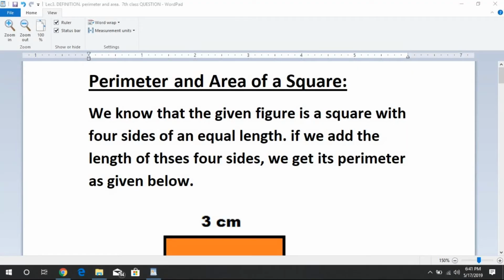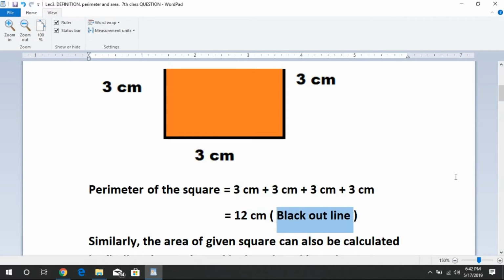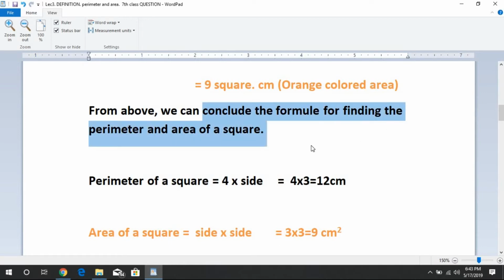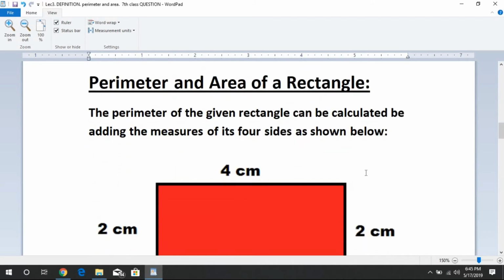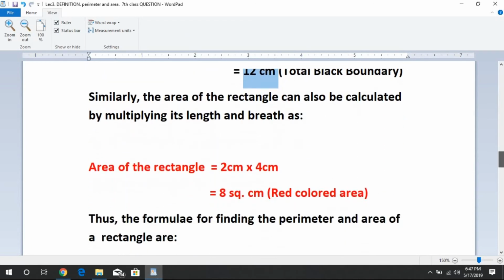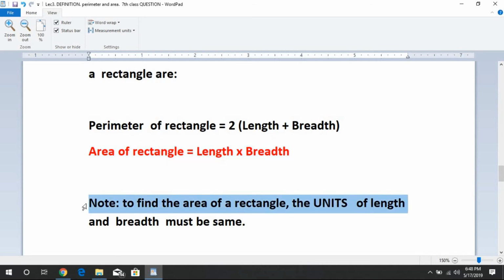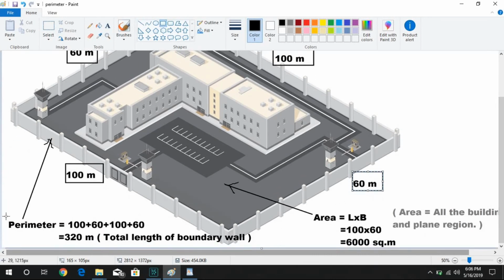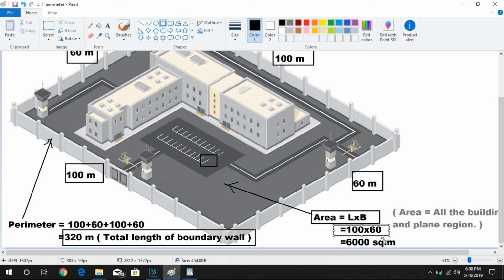Find the Perimeter and area by DIAGRAM of Square and rectangle, Mudassar Ahmad Saeed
lec3 Find the Perimeter and area by DIAGRAM of Square and rectangle and drive their formulas

Perimeter and Area of a Square:
We know that the given figure is a square with four sides of an equal length. If we add the length of these four sides, we get its perimeter as given below.

Perimeter of the square = 3 cm + 3 cm + 3 cm + 3 cm
       = 12 cm (Black out line)
Similarly, the area of given square can also be calculated by finding the product of its length and breath as:
Area of the square = 3 cm x 3 cm
    = 9 square. cm (Orange colored area)
From above, we can conclude the formula for finding the perimeter and area of a square.

Perimeter of a square = 4 x side     = 4x3=12cm

Area of a square =  side x side     = 3x3=9 cm2

Perimeter and Area of a Rectangle:
The perimeter of the given rectangle can be calculated be adding the measures of its four sides as shown below:

Perimeter of the rectangle = 2cm + 4cm + 2cm + 4cm
          = 4cm + 4cm + 2cm + 2cm
         = 8cm + 4cm
         = 12 cm (Total Black Boundary)
Similarly, the area of the rectangle can also be calculated by multiplying its length and breath as:

Area of the rectangle  = 2cm x 4cm
         = 8 sq. cm (Red colored area)
Thus, the formulae for finding the perimeter and area of a rectangle are:

Perimeter of rectangle = 2 (Length + Breadth)
Area of rectangle = Length x Breadth

Note: to find the area of a rectangle, the UNITS   of length and breadth must be same.